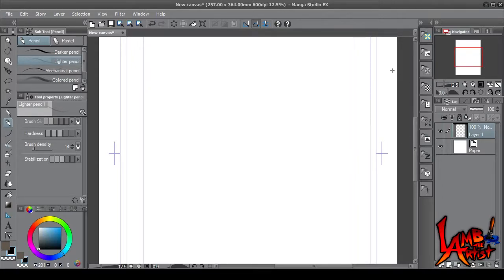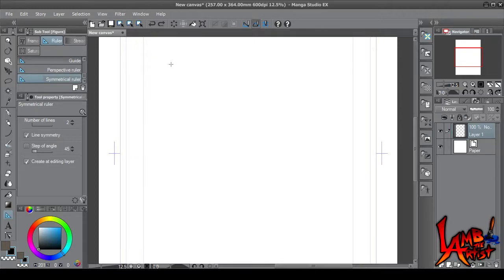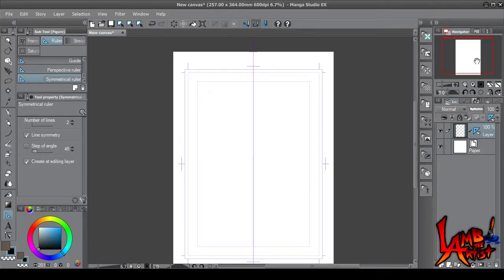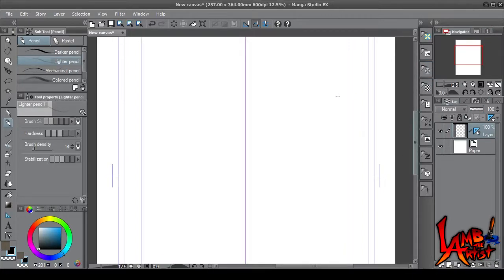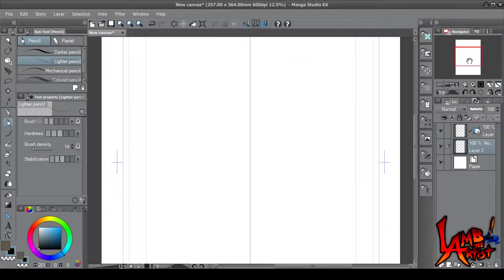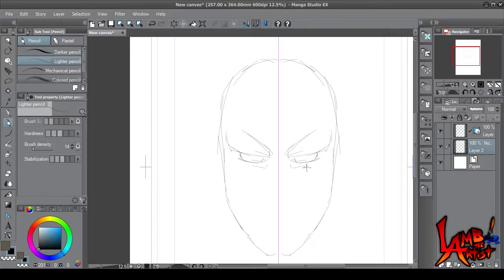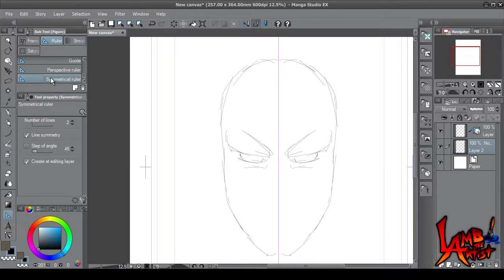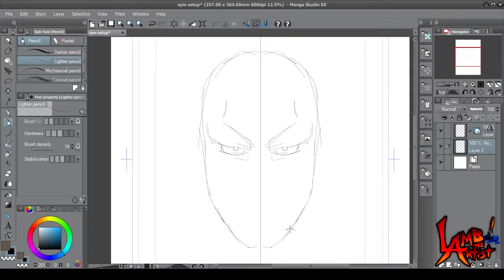how to use the symmetrical ruler in manga studio 5